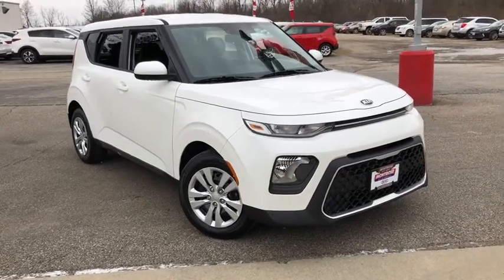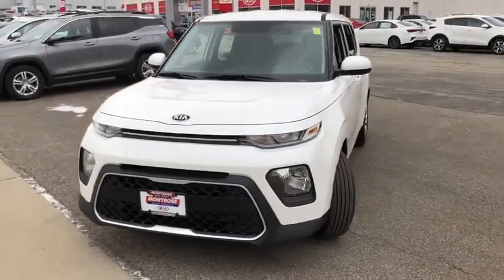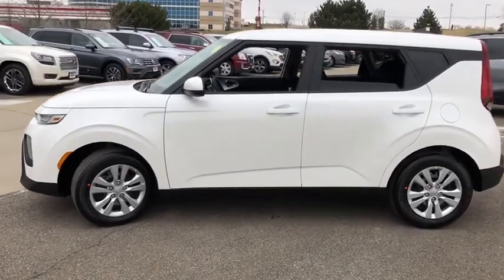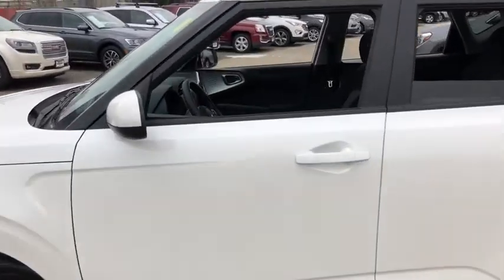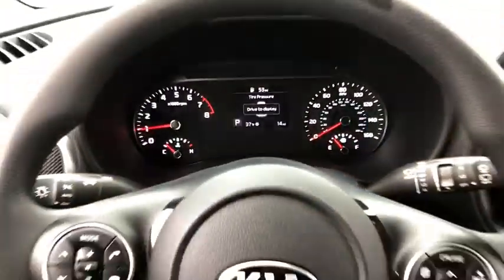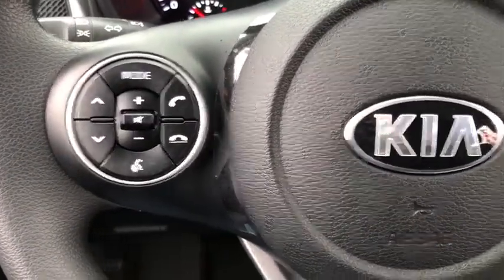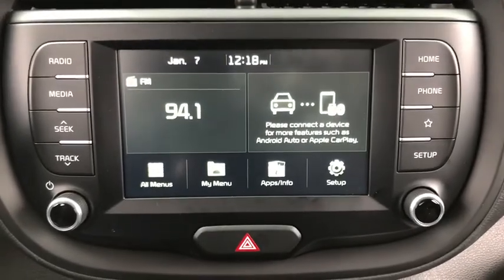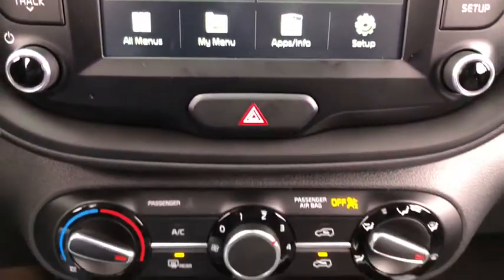2020 Kia Soul Sheffield, Lorain, Avon Lake, Elyria, Westlake, OH K11882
New 2020 Kia Soul available in Sheffield, Ohio at Montrose Kia. Servicing the Lorain, Avon Lake, Elyria, Westlake, OH area.

Montrose Kia
5033 Detroit Road

 Price includes: $1000 - Kia Customer Cash. Exp. 03/02/2020